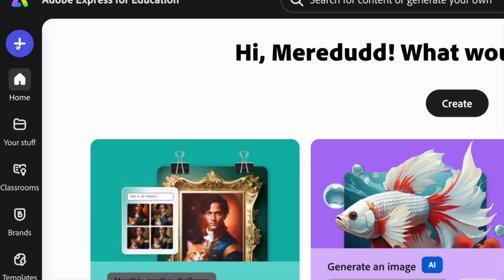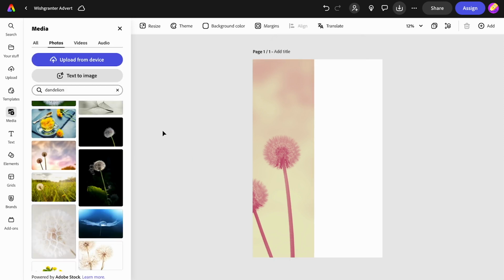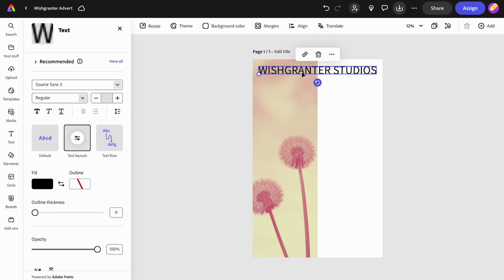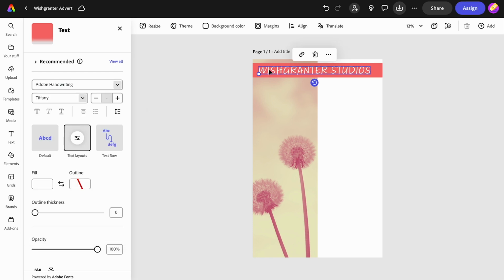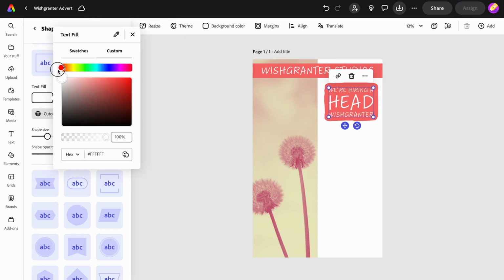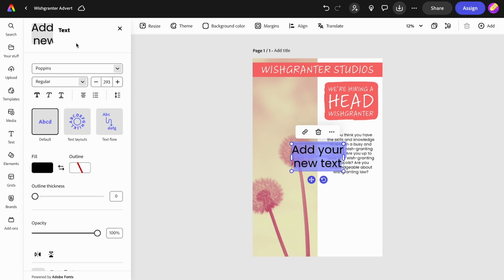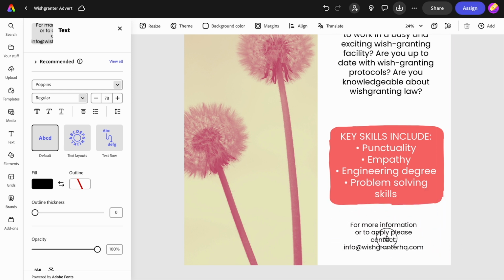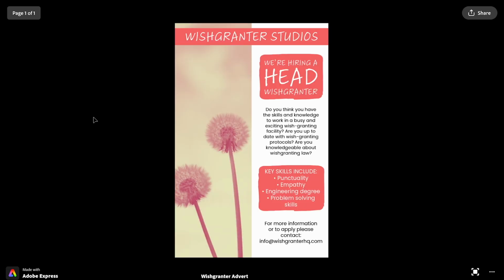The Wish Granter - Job Advert - Literacy Shed x Adobe Express